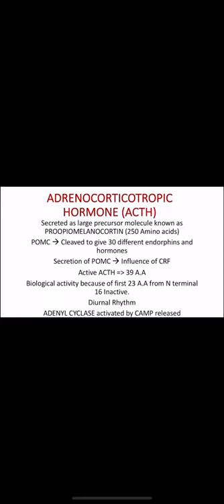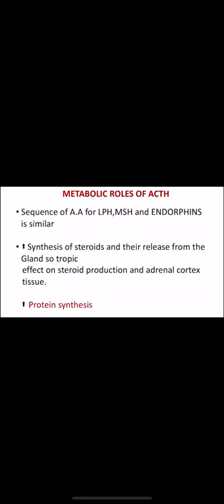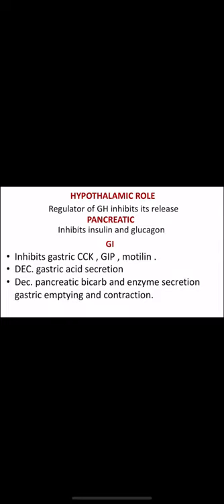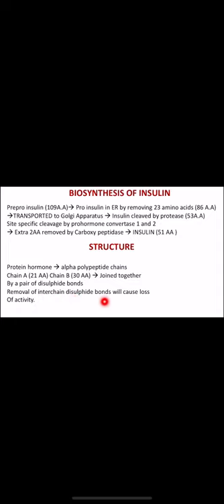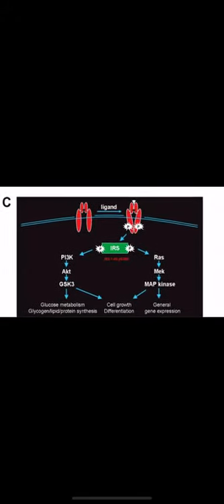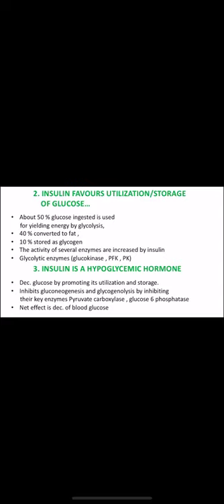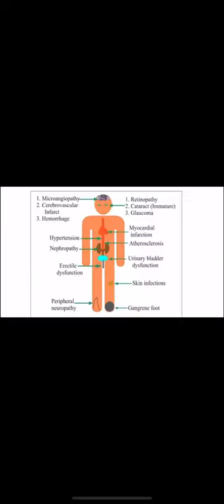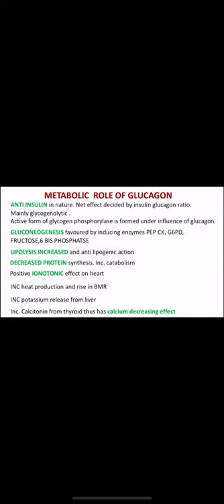Lecture of Dr Sadia Mirza Iftikhar on Topic Adrenocotricotropic Hormones